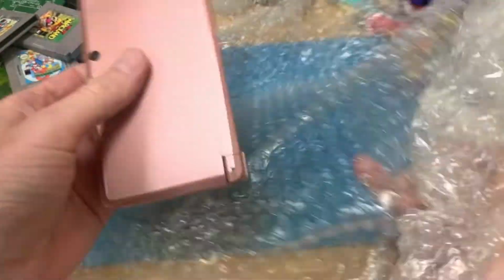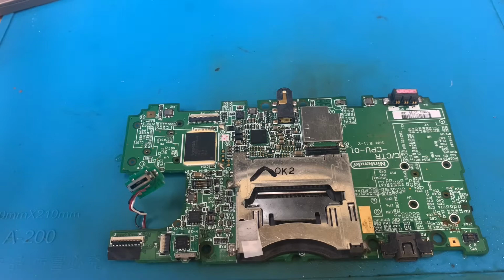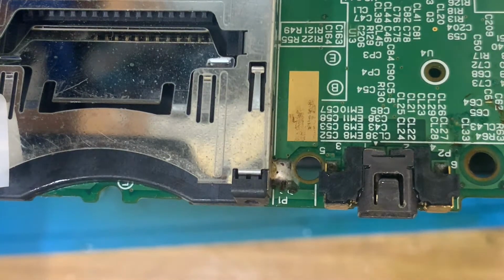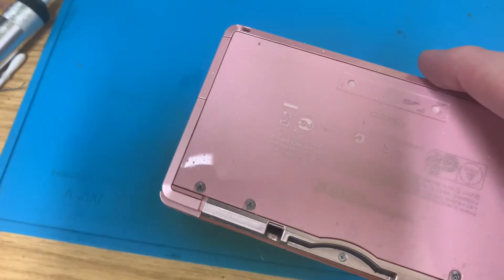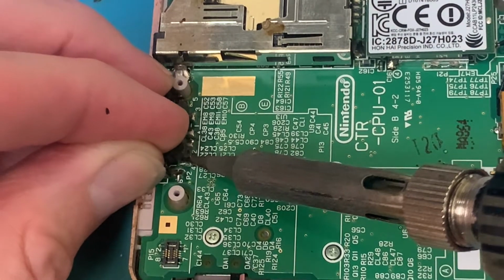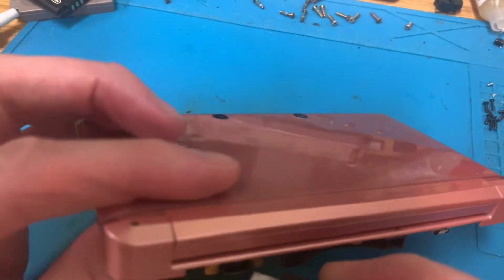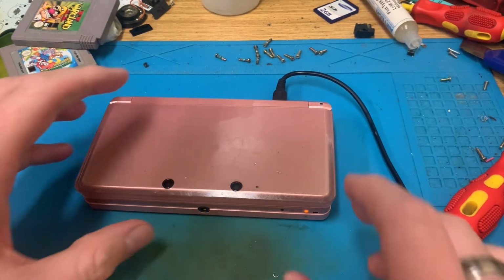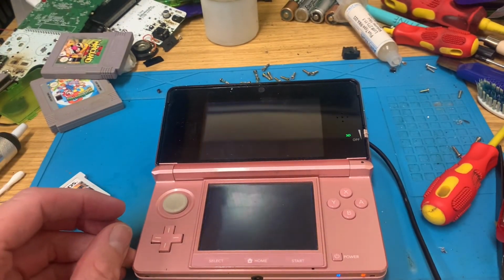Pink Nintendo 3DS - Not Charging - Let's Repair it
OK, well this 3DS was another eBay find, touch under £25 I think and the seller stated it was powering on, but not charging, time to get the screw drivers out and get it fixed :)